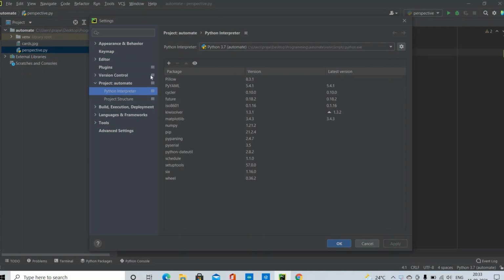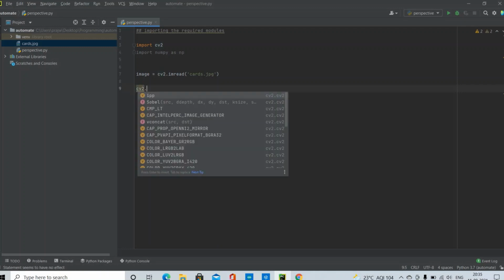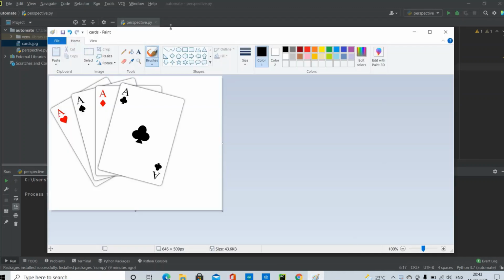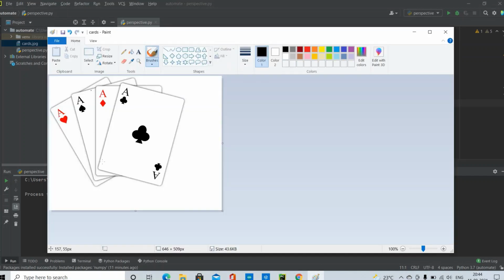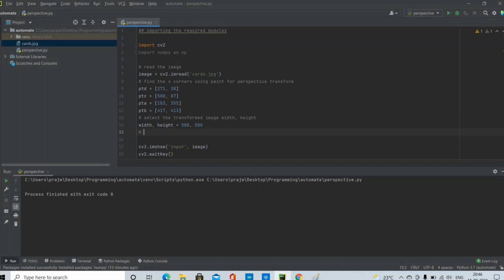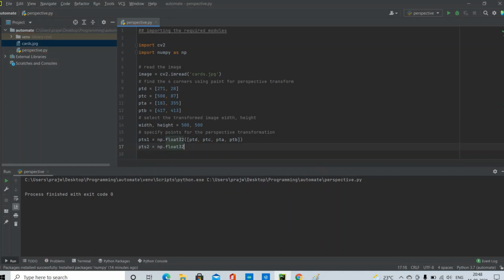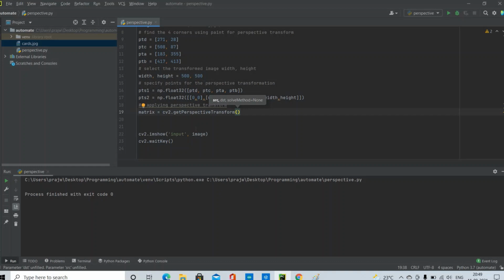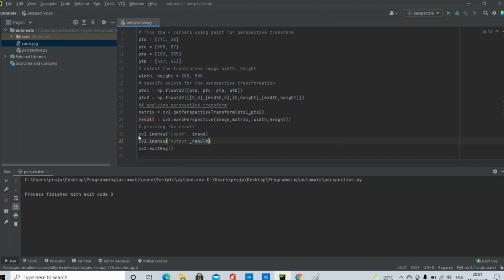Perspective transform using OpenCV and Python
This is in continuation with the previous video on how to do perspective transformation. In this video i look at how to do perspective transformation using python. If you have not watched the previous video, find the link here to the previous video:-